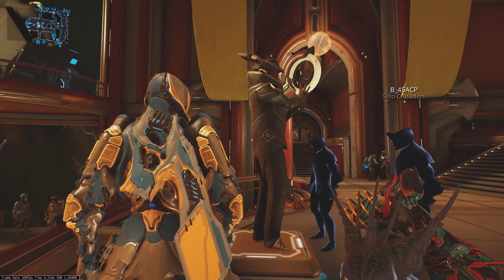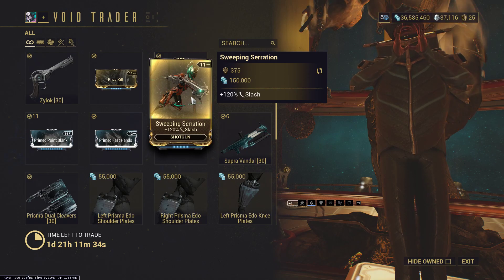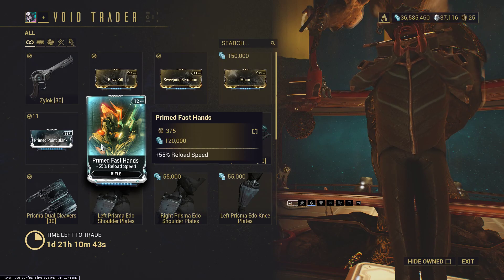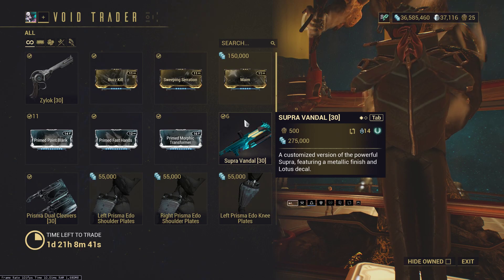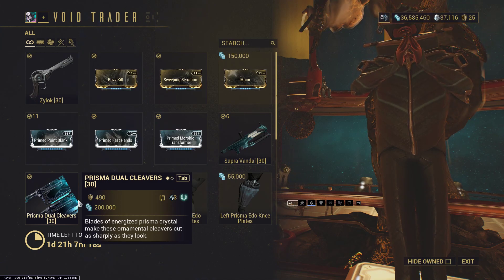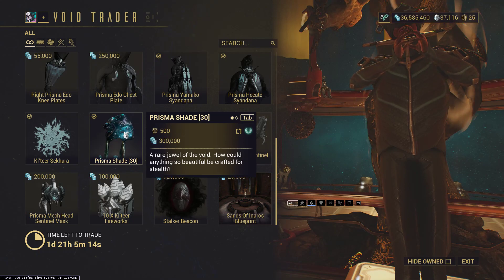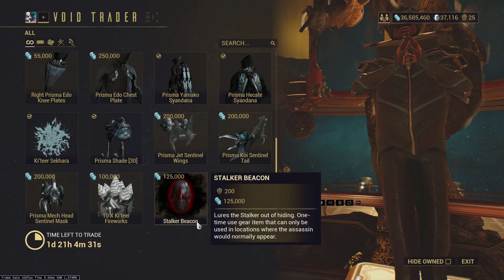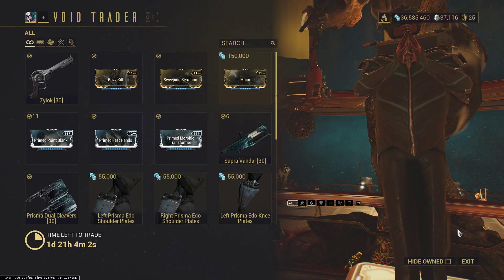Baro Ki'teer 8/30/2019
Baro Ki'teer, the bi-weekly Void Trader has come again, bearing gifts to the Strata Relay, Earth.  There is no mastery requirement for the relay.

Prisma Shade is worth 9000 MR.  It's also actually a good sentinel.  Do want.

Primed Point Blank is a must have for any shotgun enthusiast.

Fast Hands has a use for reload speed, but no one uses the long reload time guns anyway, so there's not much of a point.  Other than meme factor, this is a safe skip.

Primed Morphic Transformer is in a similar position.  As of right now, no one plays Archwing, and it's because there's no use for Archwing other than to spam Blink with Itzal to travel in Fortuna/Cetus.  As a result, if you play the game normally, it's easier to get Primed Morphic Transformer than to get the regular version of Morphic Transformer.  The regular version of the mod may be cheap on warframe.market, but that is because it has no value.

Skip the slash mods.  They drop from the Hydrolyst, but that doesn't mean that any of them are good.

Supra Vandal is one of the best weapons in the game, boasting high crit, an energy proc mod, and a flat status mod (both the same mod from the syndicate).

Zylok on the other hand, is a bad pistol version of the Tigris, with the same half-A-button-press mechanic, where you loose bullets on the click, and once more when you release the click.  It only makes sense that it's available now, because it was part of the Strata Relay rebuild event.  It is no longer exclusive, but rarity does not make a weapon good.

Prisma Dual Cleavers is the one of the best dual sword category weapons in the game.  But as long as Melee 3.0 does not exist, it is non functional compared to polearm Zaws.  The rework can not come soon enough.  It's worth buying, but it's not worth using... yet.

8/30/2019